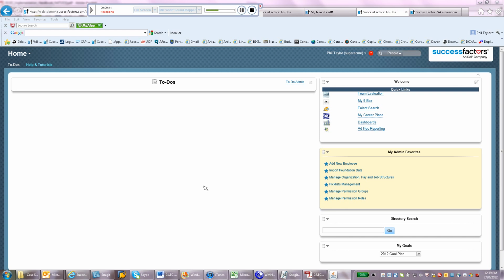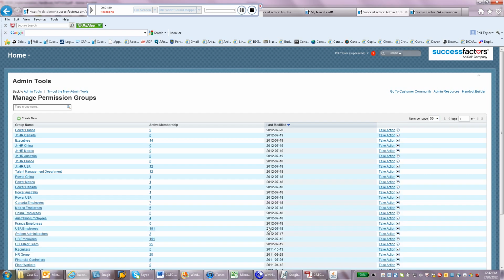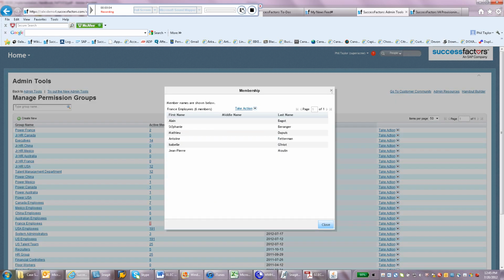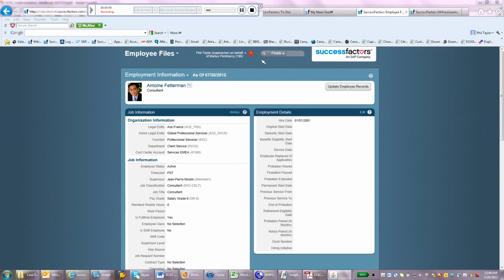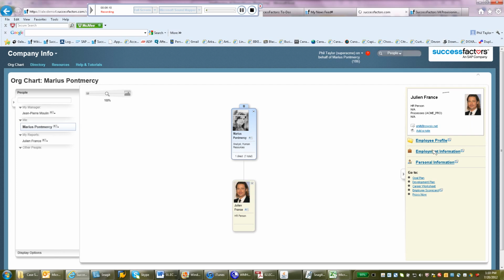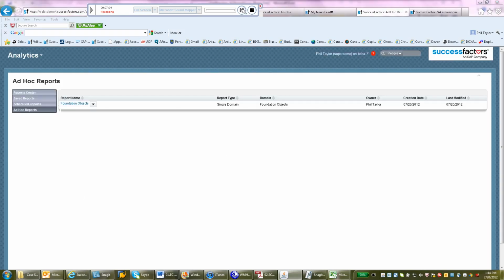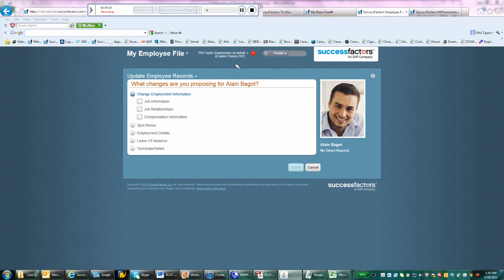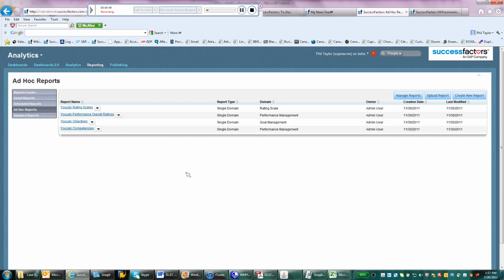Role Based Permissions